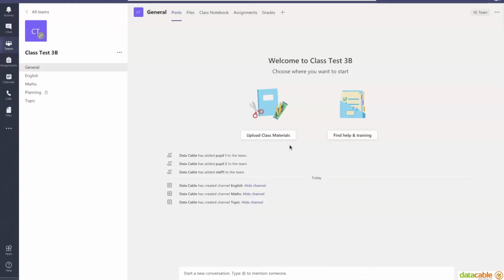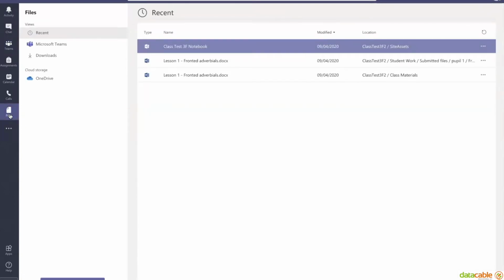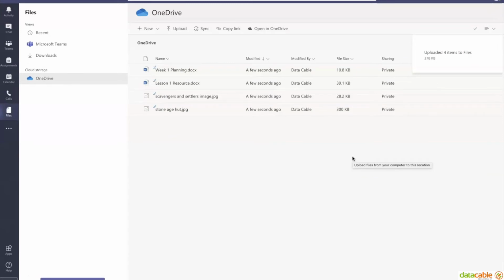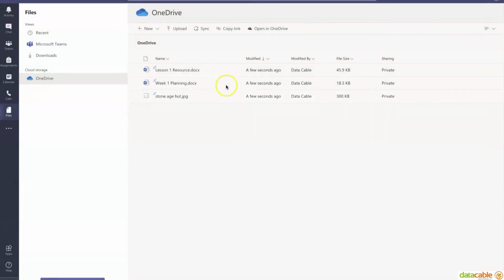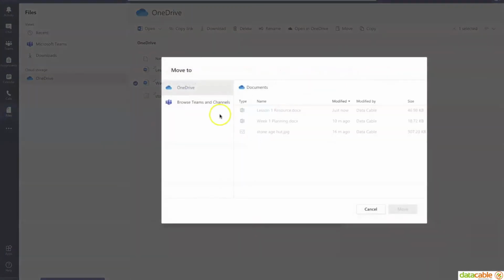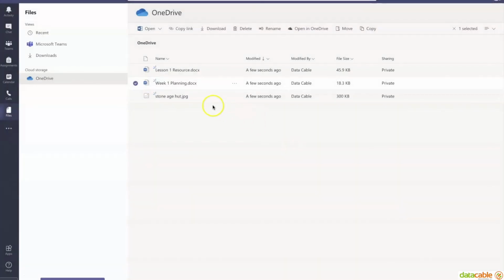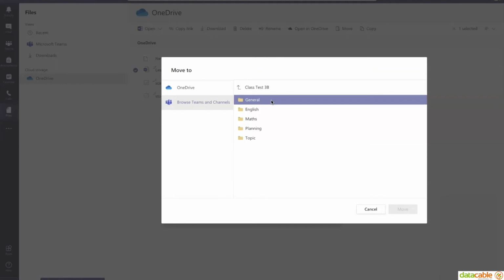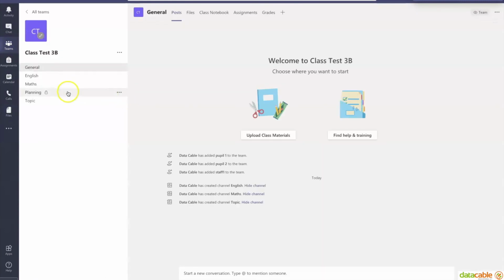Microsoft Teams 4: Files, resources and where to put them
Welcome to the fourth video in the series for schools wanting to set up Microsoft Teams for remote learning.